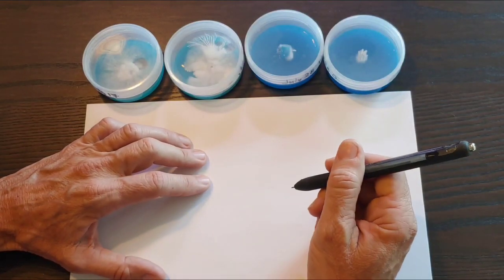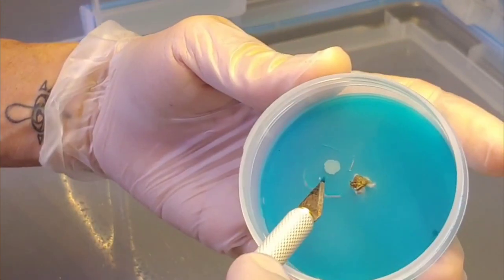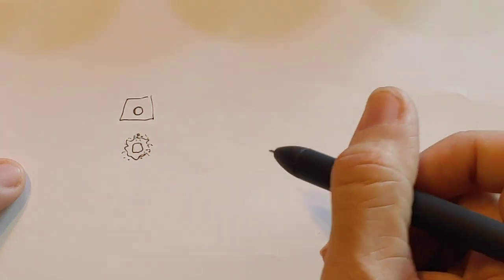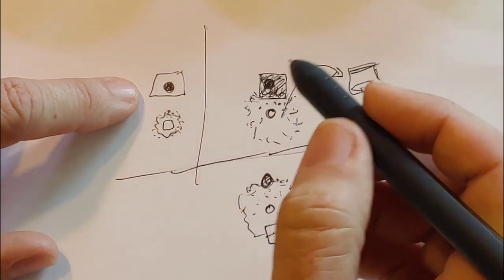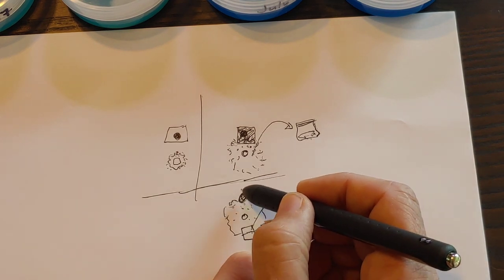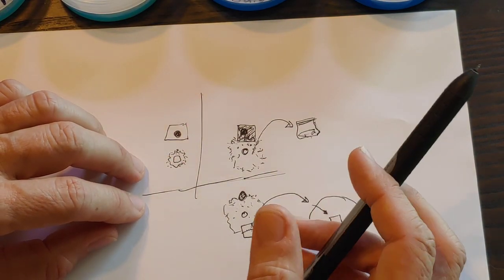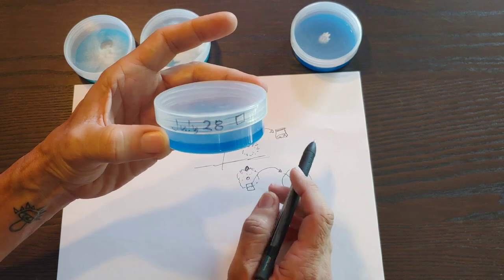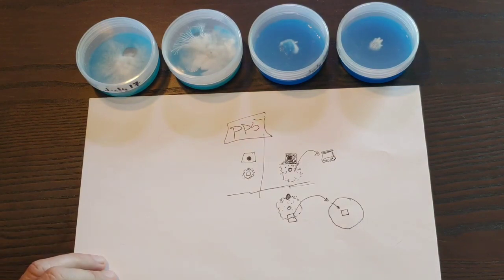Agar - Dealing with Contamination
Details & Tips on dealing with Agar contamination

🍄 Pre-Poured Agar Plates / Dishes

🍄 Parafilm Tape for Petri Dish

🍄 20Pack PP5 Containers

0:00 Introduction
1:06 Cutting Out Contamination
2:25 Why we cut it out
2:42 Detailed Explanation
3:10 When Not to cut out Contamination
3:33 Transferring Clean Mycelium Instead
4:24 Why Transfer Instead?
5:08 Recap / Summary
5:38 Leaving the Contam Behind
5:50 Don't put all your eggs in one basket
6:45 Too Many Baskets?
7:10 Don't be Scared of Agar Work
9:04 What to Clone?